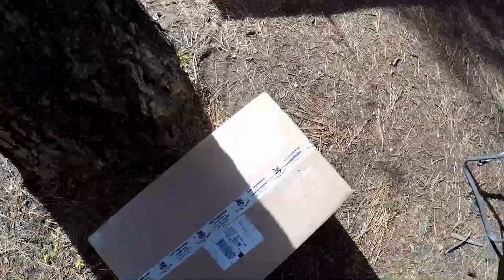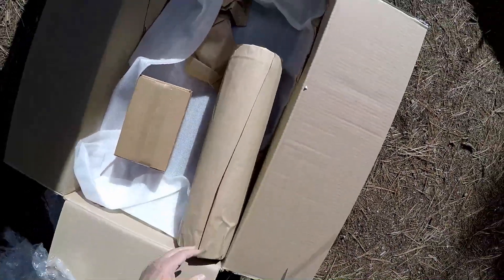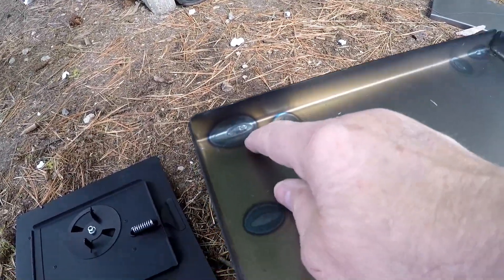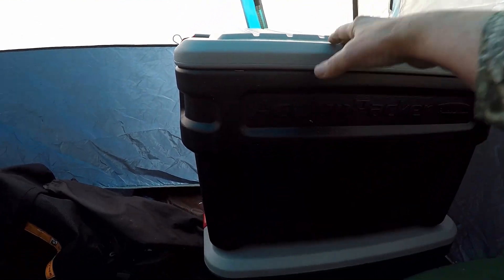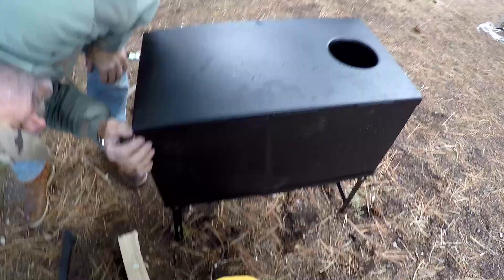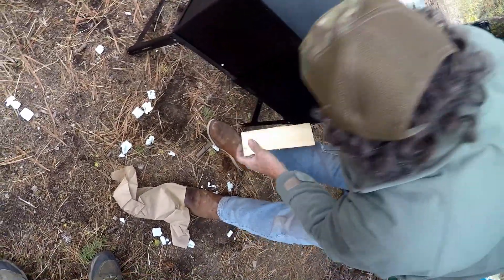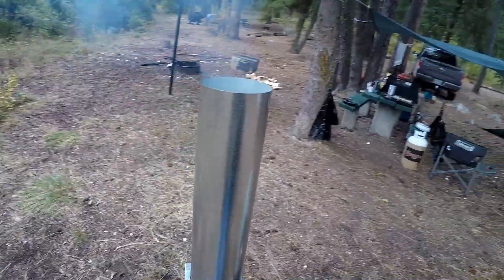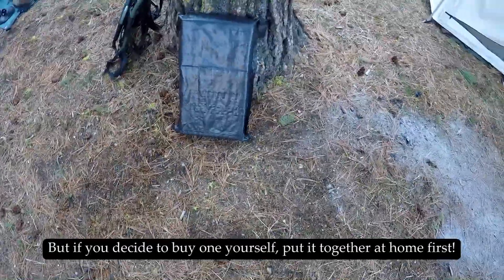TUNDRA TAKEDOWN STOVE | Collapsible Woodstove From Kni-Co Mfg.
The Wild Life #154 FULL EPISODE: Easy to set up, easy to haul, load it with wood, and it'll burn all fall! A field review of the Tundra Takedown Woodstove by Kni-Co Manufacturing.